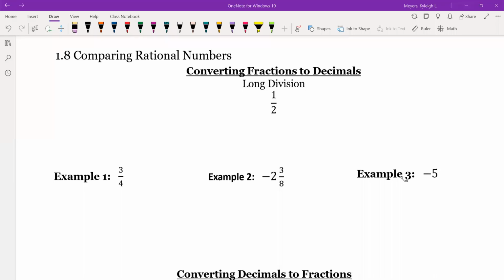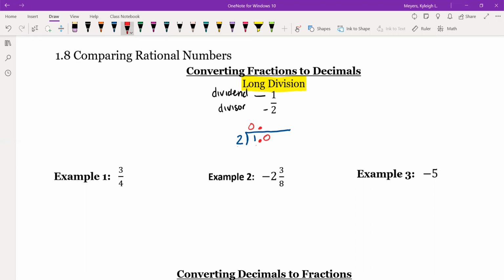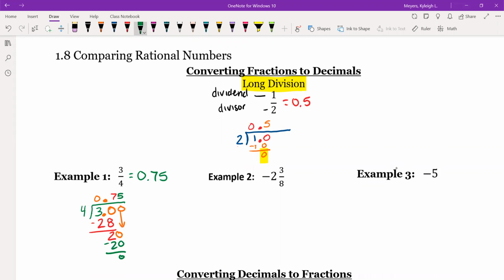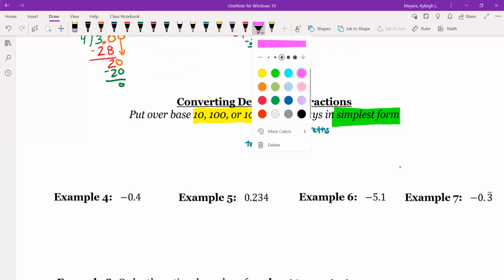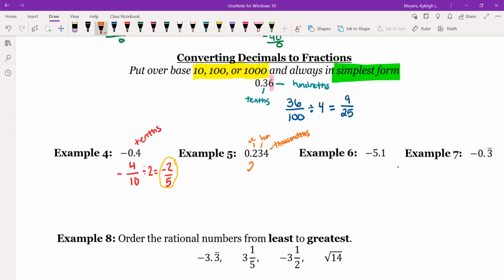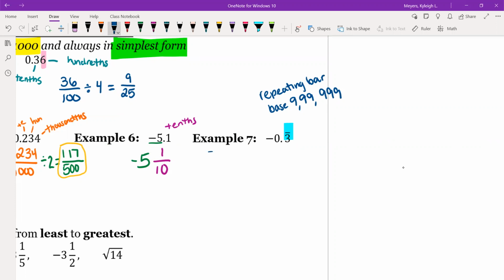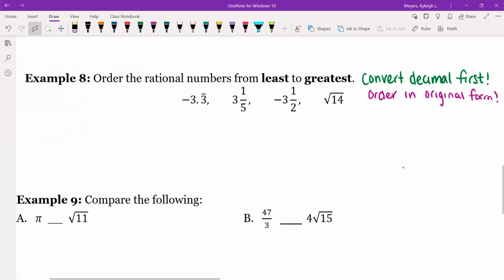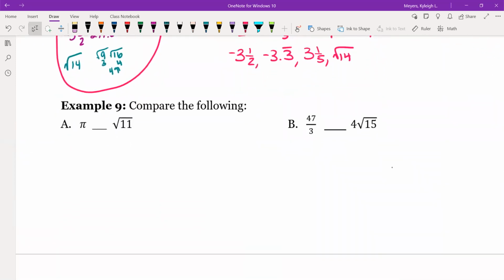1.8 Comparing Rational Numbers